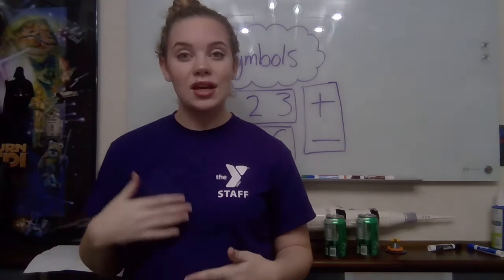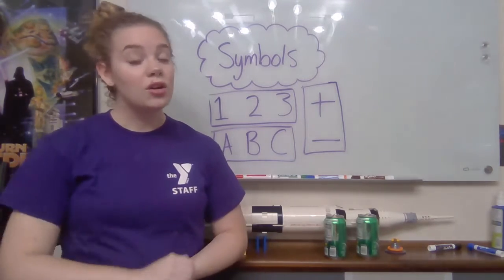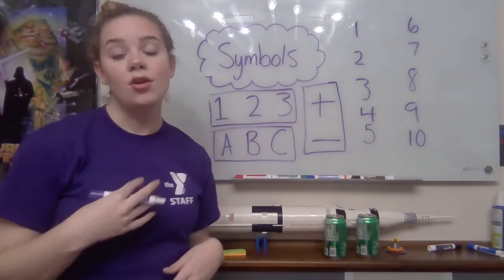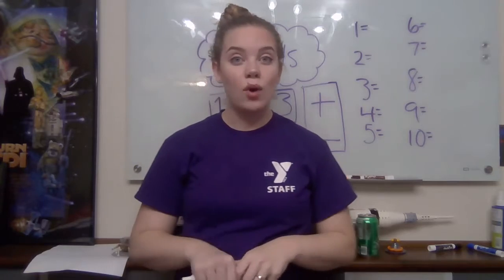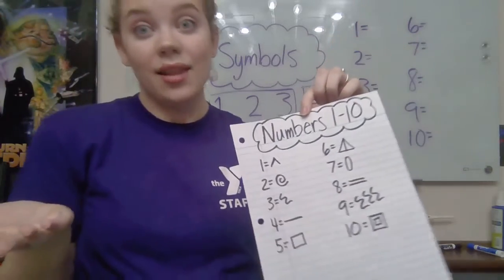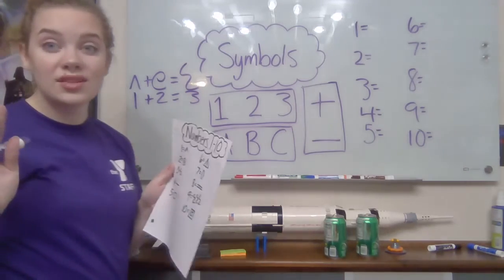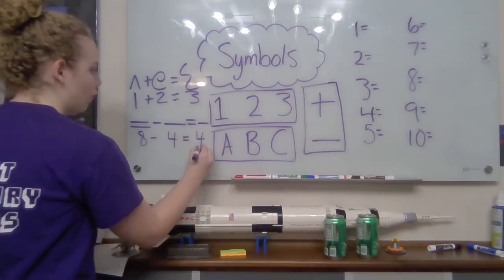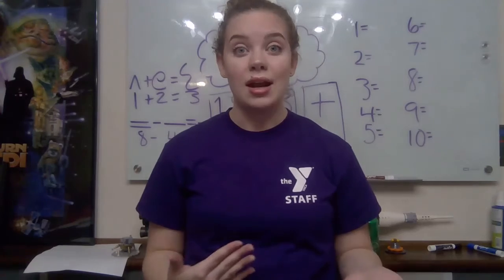Day 13 Symbols!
In this video, I tell you about symbols and explain this activity where you make your own symbols!